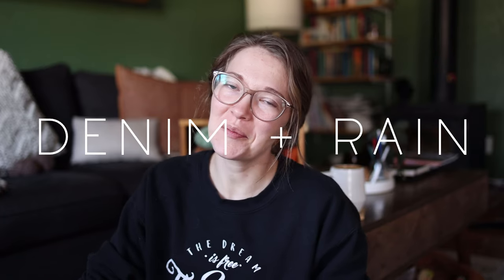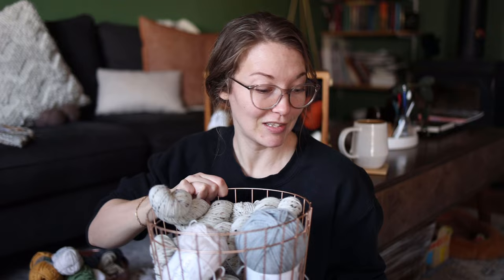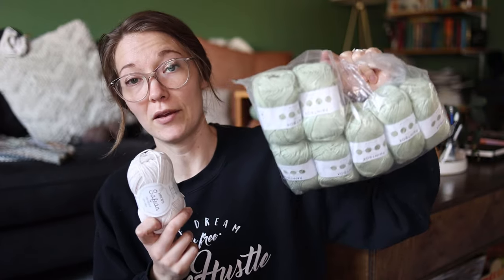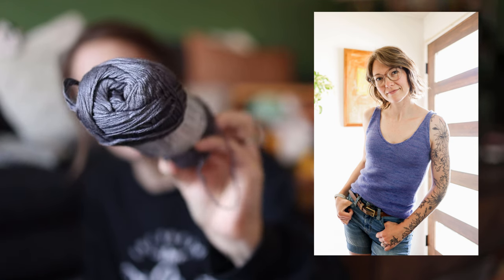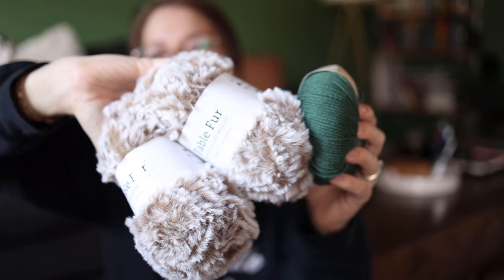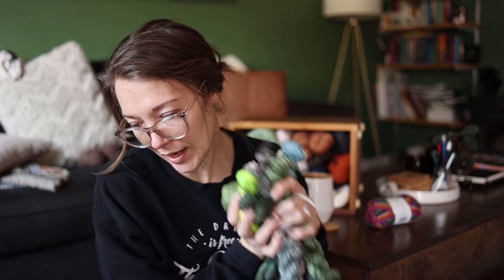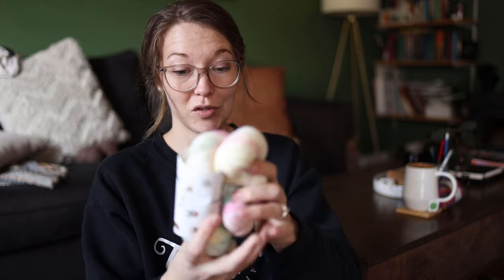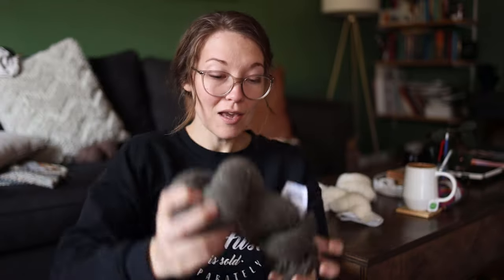Sorting through my yarn stash | Knitting Vlog | Stash Tour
My stash was a hot mess and it really needed to be sorted through and reorganized. Well, while doing that I thought I'd bring you along. :D

Knitting Podcast / Knitting Garments / Knit sweaters / Knit Socks / Knitters / Knit Cable sweater / Knitting vlog